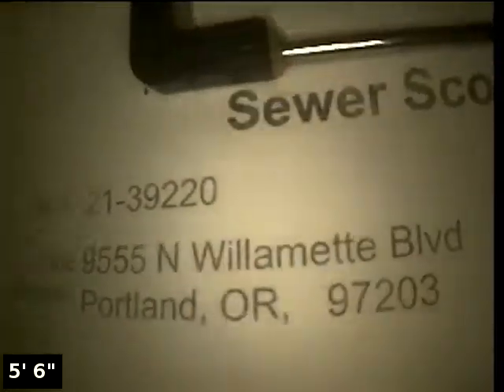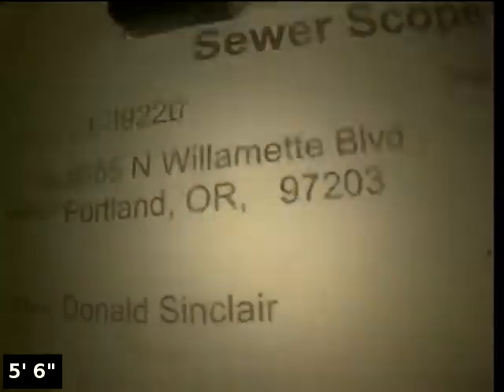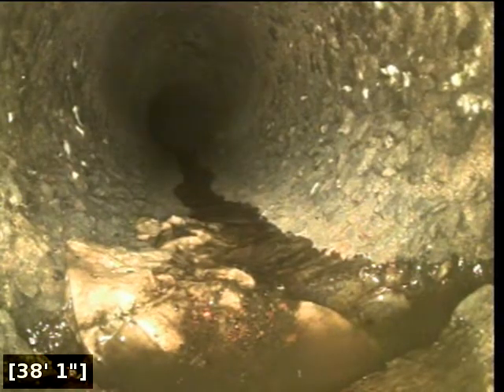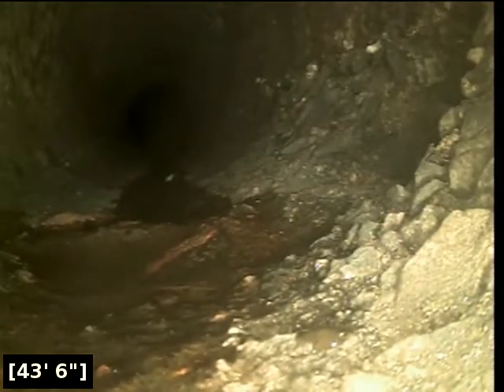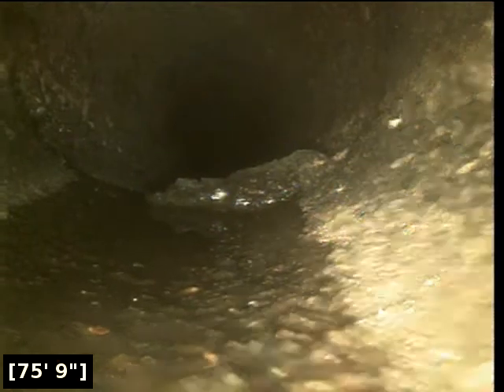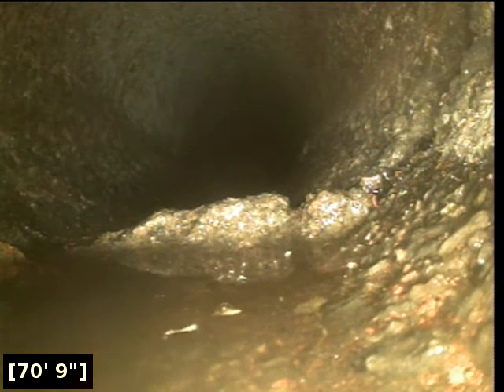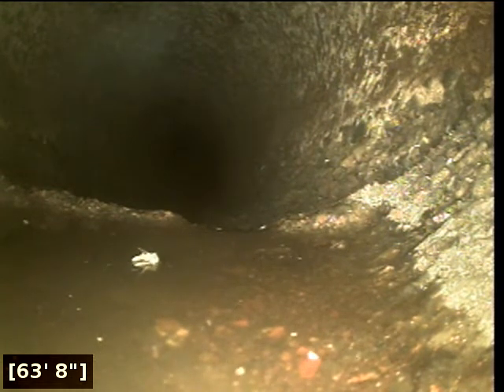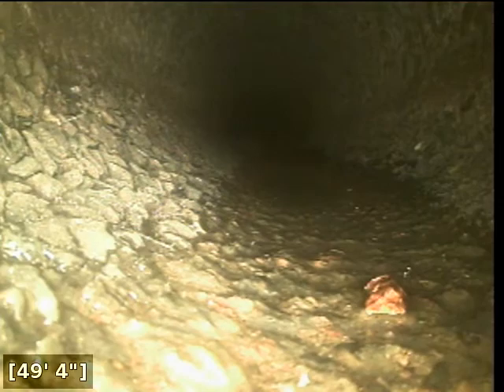9555 N Willamette Blvd